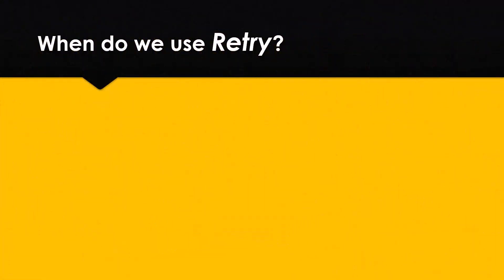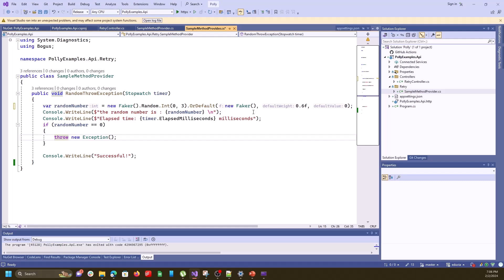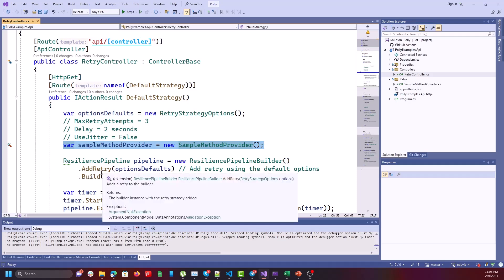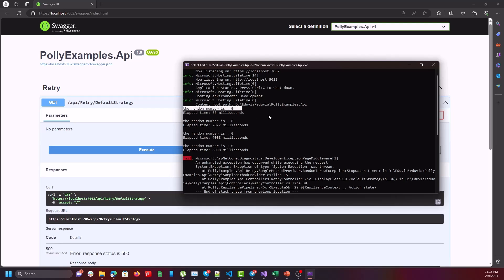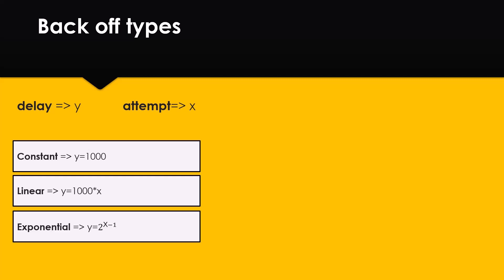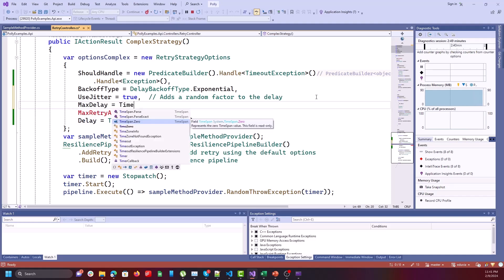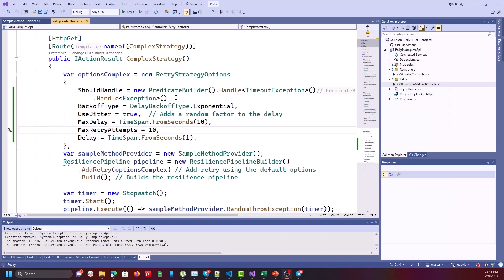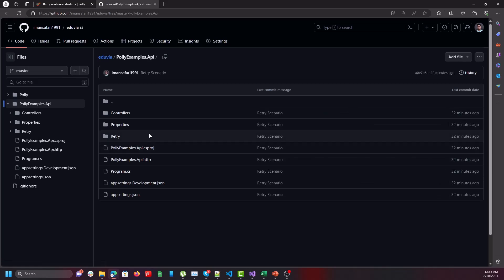Mastering Fault Handling In C# .net With Polly's Retry Strategy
Retry Scenarios in .NET with Polly
In this video, you will learn how to use retry patterns in .NET applications with Polly, a popular resilience and transient-fault-handling library. You will see how to handle temporary failures such as network errors, HTTP status codes, and timeouts with Polly's retry policies. You will also learn how to configure the number of retries, the exponential backoff strategy, and the actions to take on each retry attempt. By the end of this video, you will be able to improve the reliability and performance of your .NET applications with Polly's retry pattern.